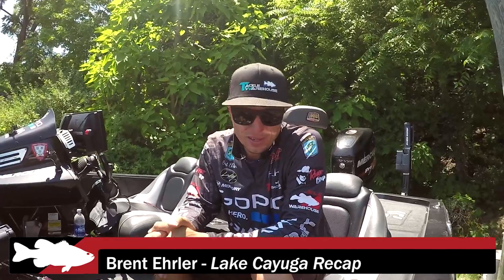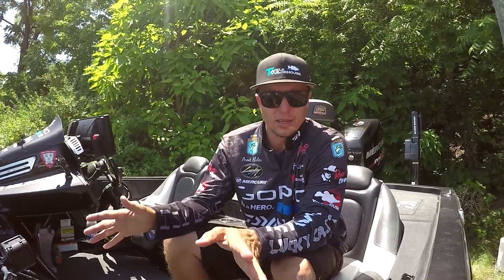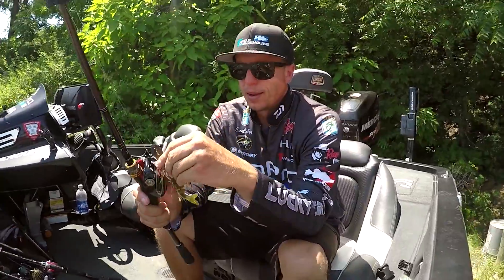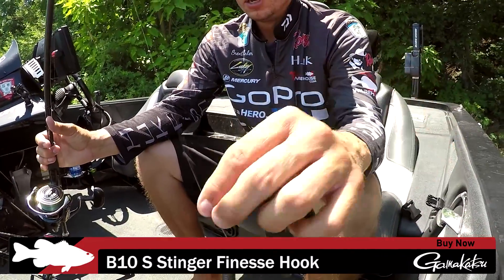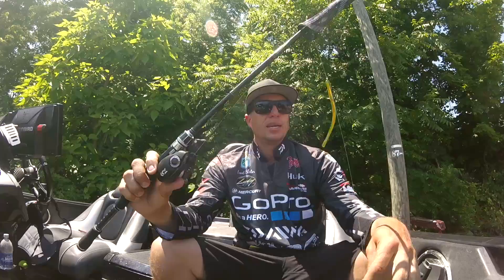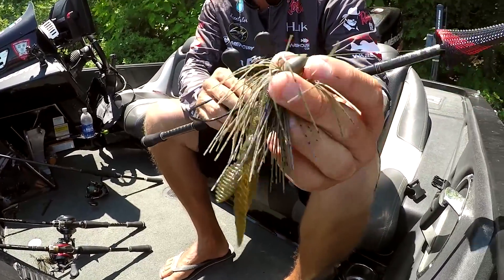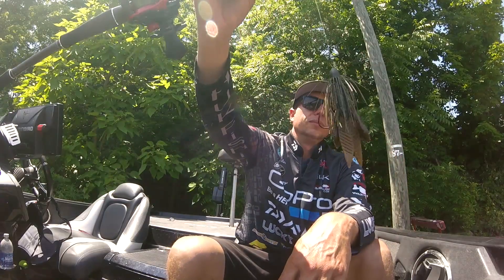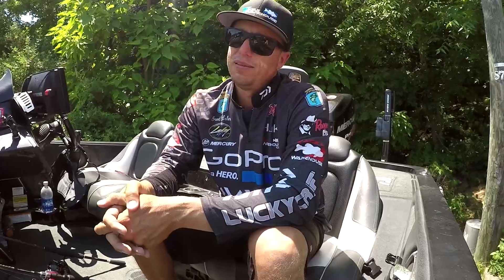Brent Ehrler's 2016 BASS Cayuga Lake Recap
Finishing just outside of the 50-cut, Brent Ehrler was able to amass a 32lb 10oz, 2-day limited on scenic Cayuga Lake. Relying on a range of baits, Brent utilized a vibrating jig with Yamamoto's new Zako Swimbait tail, a Yamamoto Senko, a drop shot with a Roboworm, and a Yamamoto Flappin Hog to tempt his fish into biting. Make sure to keep it locked-in to the Tackle Warehouse VLOG to get first-hand tournament recaps, exclusive content, and the best products at the best prices.

Offering a first-hand account of the biggest tournaments in bass fishing, the Tackle Warehouse Tournament Re-Caps provide tips, tactics, and tackle used by the TW pro-staffers on both FLW and Bassmasters Elite Series Events. More than the standard who, what, where, and when, the Tackle Warehouse Tournament Re-Caps provide highly-detailed breakdowns of strategy and gear straight from the mouth of some of the biggest names in the industry. Constantly delivering original and informative content, Tackle Warehouse is dedicated to bringing your fishing to the next level with the best gear at the best prices.